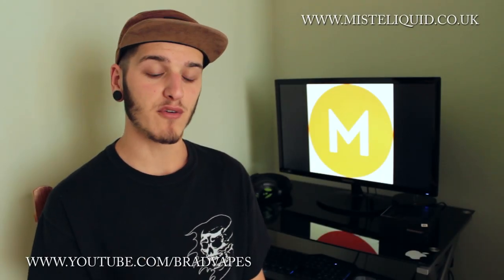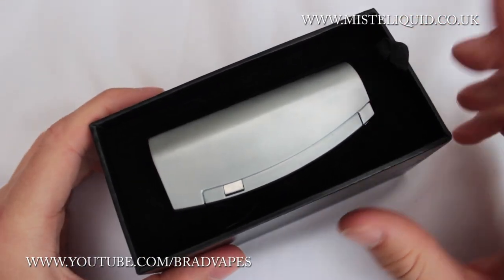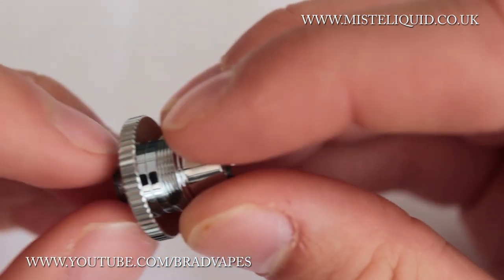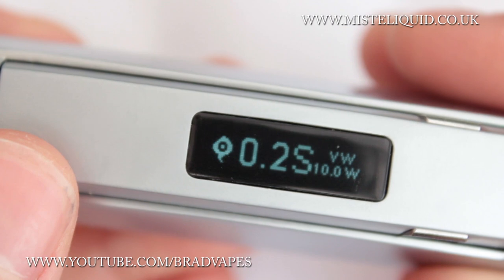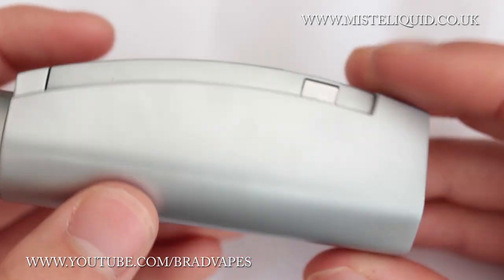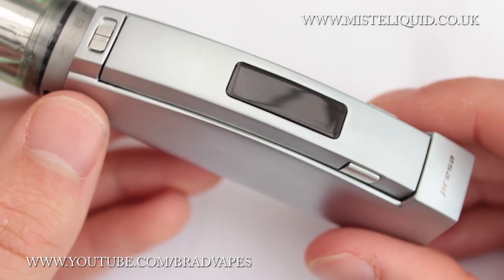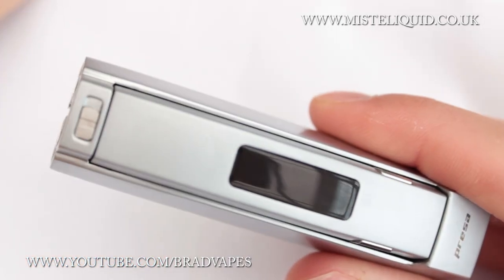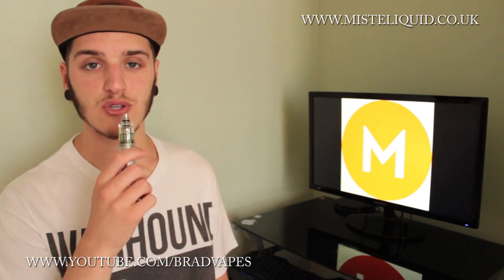Wismec Presa Review (misteliquid.co.uk)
I received this product free of charge , because of this my review will be unbiased as the items have no monetary value to me.

The item being reviewed is the:
- Wismec : Presa